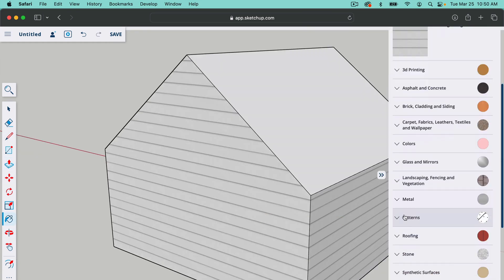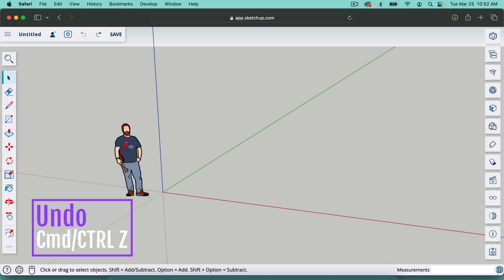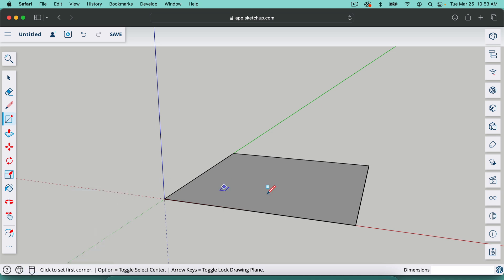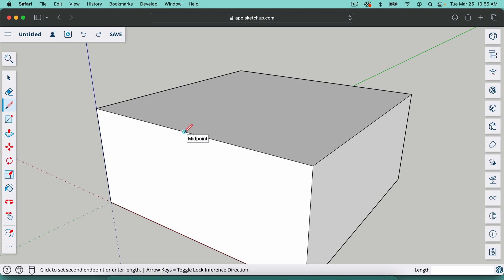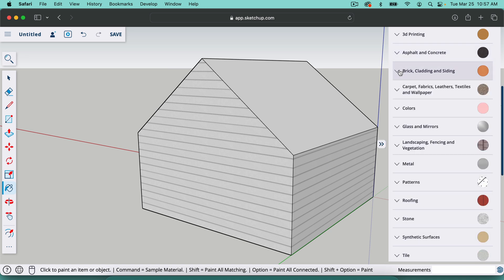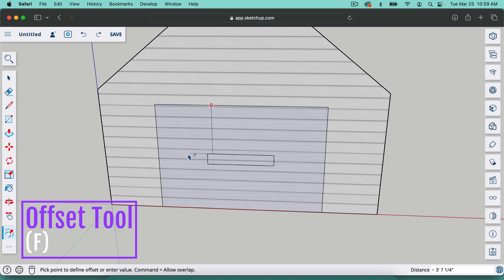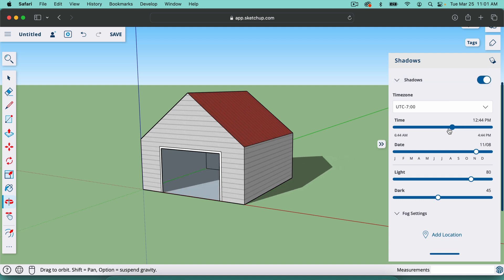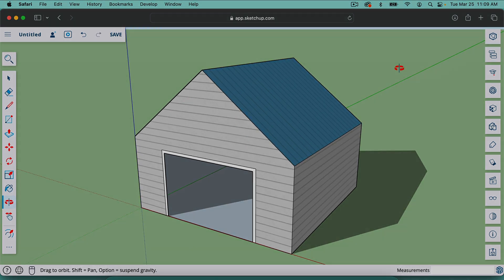Learn SketchUp in 9 Minutes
This SketchUp tutorial was made to teach beginners the basics of using SketchUp.

Getting started with SketchUp is easier than you think.

My advice is to start small. This beginner tutorial focuses on using the basic tools that you will use most often in SketchUp.

If you're a SketchUp beginner, please let me know if you found this helpful.